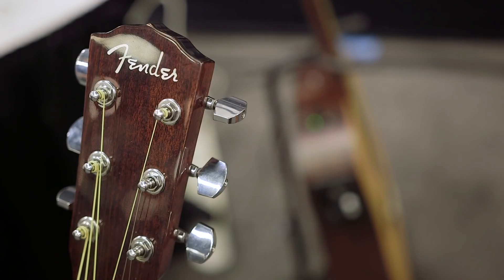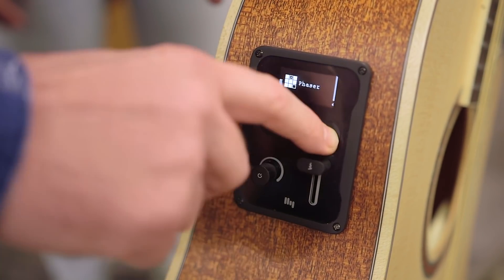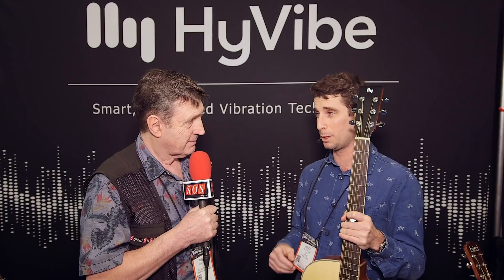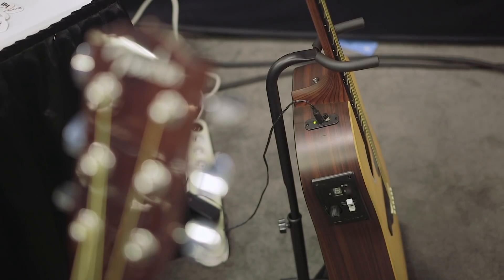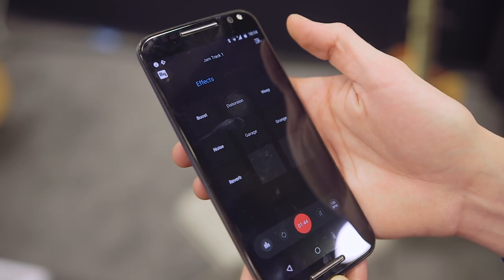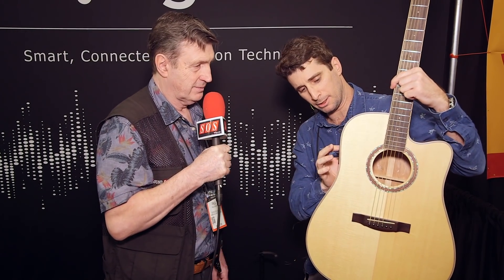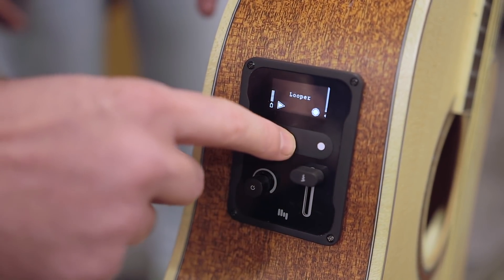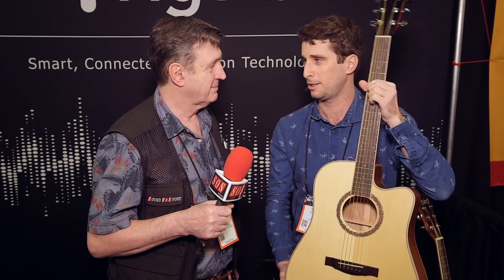HyVibe Audio HyVibe Guitar - NAMM 2018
Smart acoustic guitar that uses a vibration control system, high-speed processor, and Bluetooth module to become its own amplifier, connected speaker, recorder, looper, and multi-effect board